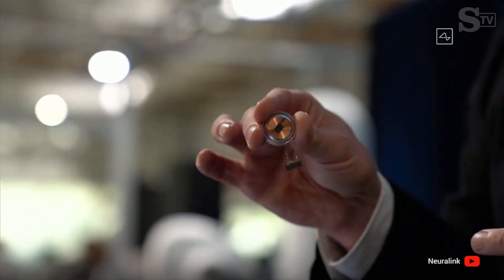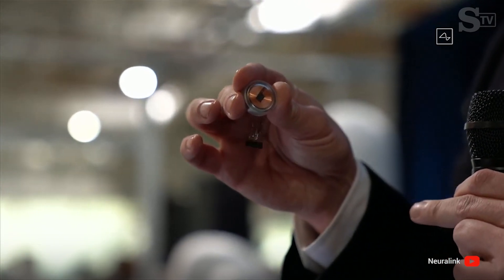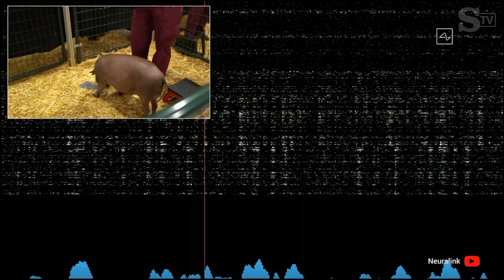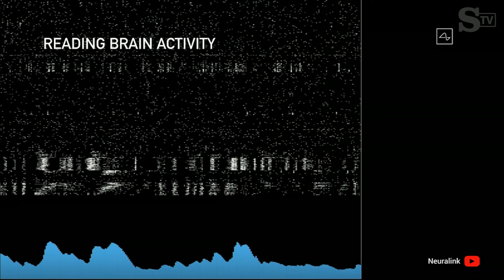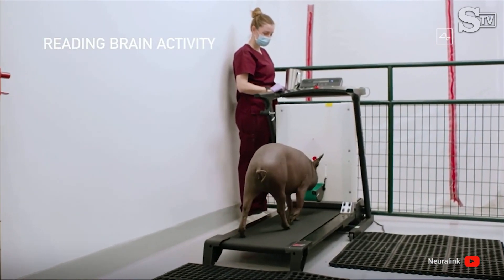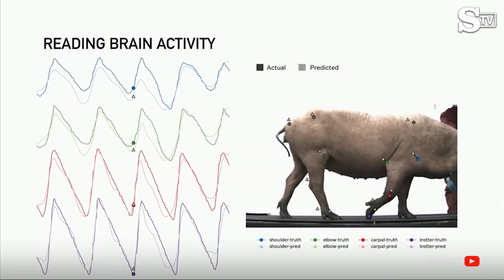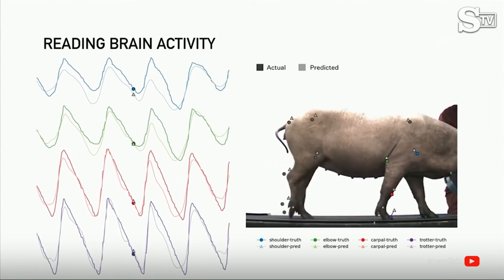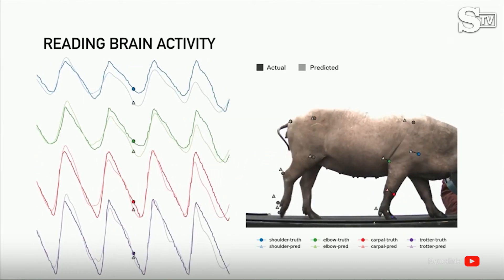Elon Musk mostra come funziona l'impianto cerebrale Neuralink inserito in un maiale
Un maiale di nome Gertrude è stata la star della dimostrazione in cui Elon Musk ha presentato il funzionamento della sua ultima tecnologia: un nuovo tipo di chip impiantabile nel cervello. Per il momento, nei laboratori di Neuralink, il maiale Gertrude cammina su un tapis roulant, con il muso in una mangiatoia appeso davanti a lei, mentre il chip ritrasmette i suoi segnali neurologici. Da queste informazioni, il computer è in grado di prevedere in qualsiasi momento dove si trova ciascuno dei suoi membri. Ciò dà speranza per ripristinare la mobilità delle persone paraplegiche. In caso di lesione al midollo spinale, si potrebbe impiantare un altro chip nel sito della lesione e bypassare i "circuiti di trasmissione" danneggiati, immagina il visionario e controverso imprenditore.LEGGI:  - Neuralink, l'interfaccia cervello-computer di Elon Musk muove i primi passi  - L'uomo nuovo e il maiale Gertrude (Gianluca Nicoletti)